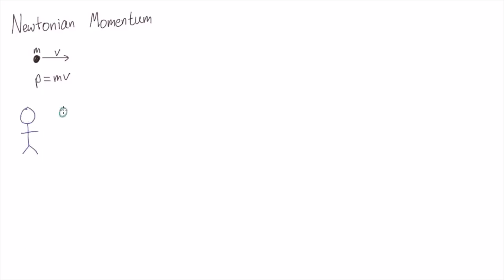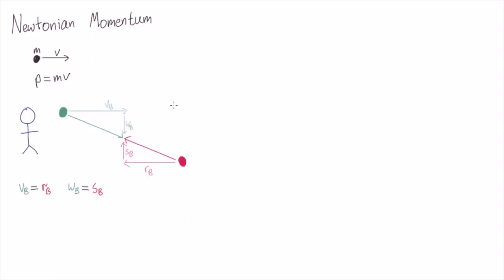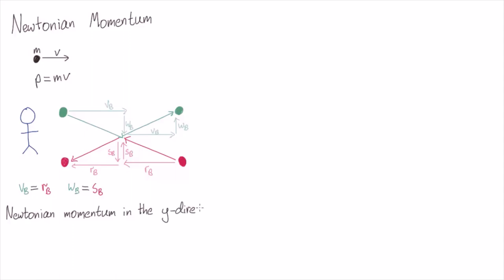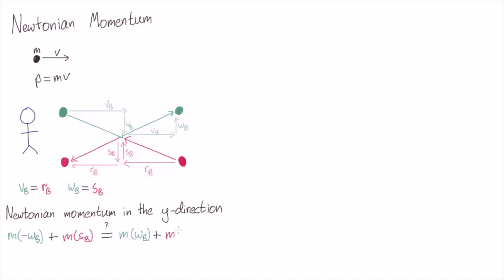Newtonian momentum in a static reference frame | Special Relativity | meriSTEM